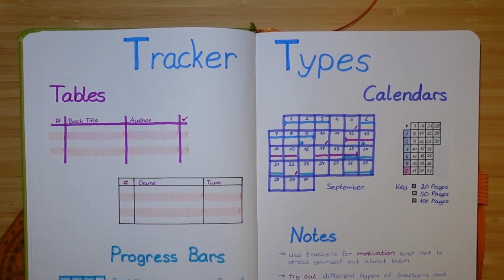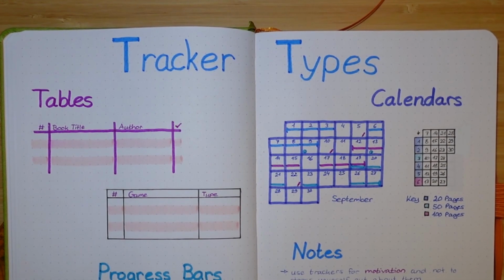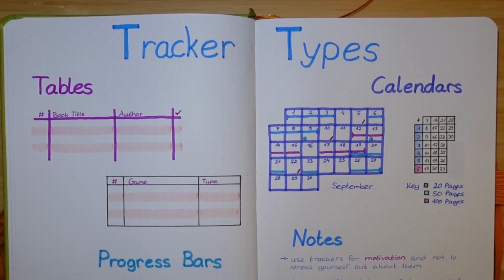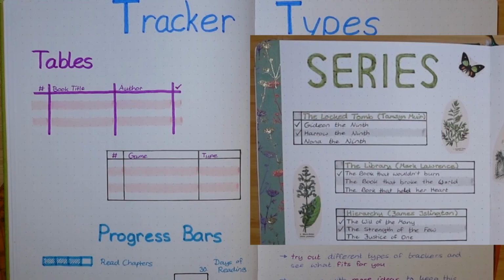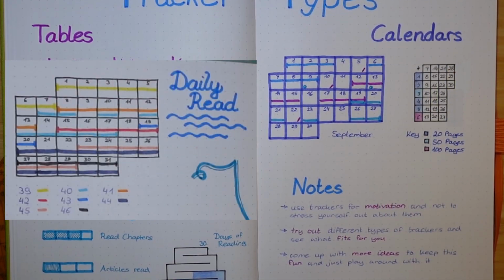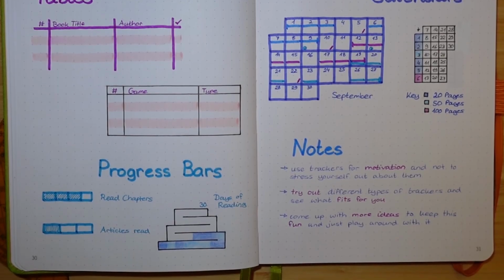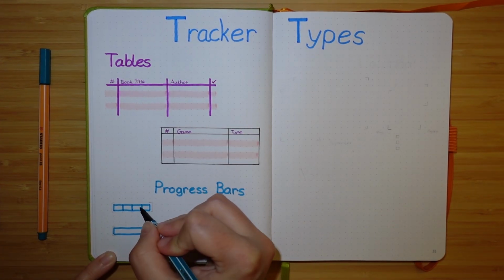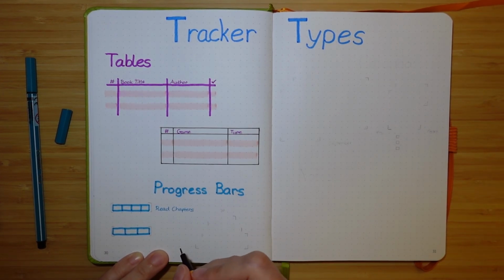Tracker Ideas for Your Journals 💡✒️ let's get creative!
Since so many of you really liked my video on getting into journaling, I figured I would tell you a bit more about the topic: how I create and use my trackers in my journals. Join me for an explanation of how to create them yourself, how to fix your journaling mistakes and also for some insight into my private hobby journal that I usually don't share.

Chapters:
00:00 Intro
00:44 General Setup
01:51 Tables
05:51 Progress Bars
09:59 Calendars (part 1)
13:17 Fixing Mistakes
15:02 Calendars (part 2)
16:02 Some Notes
17:50 More Examples